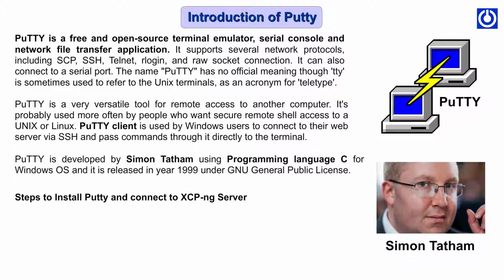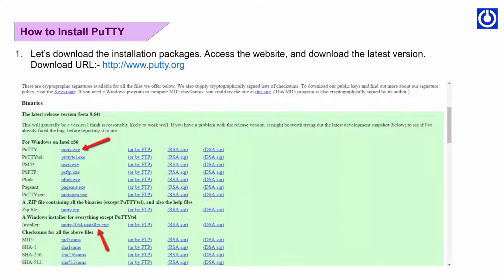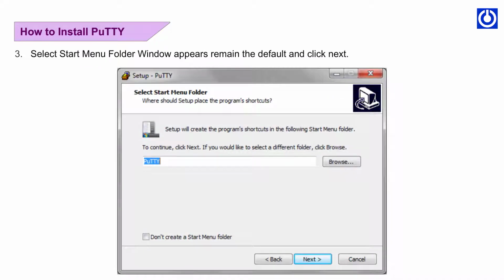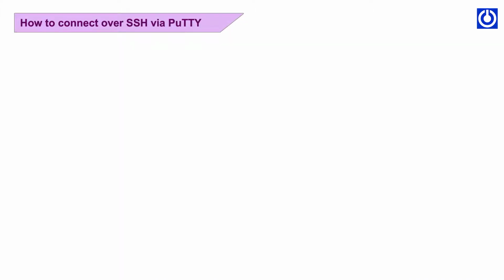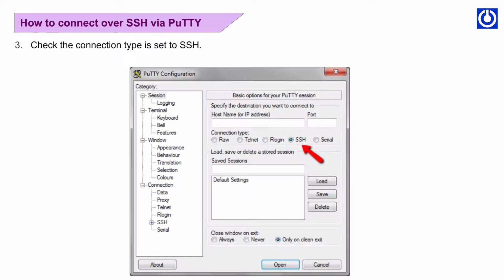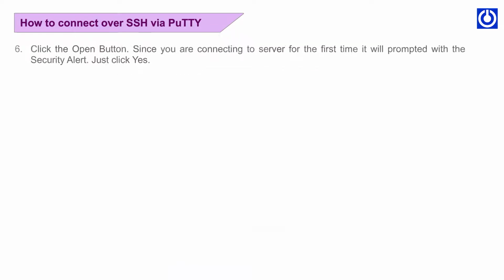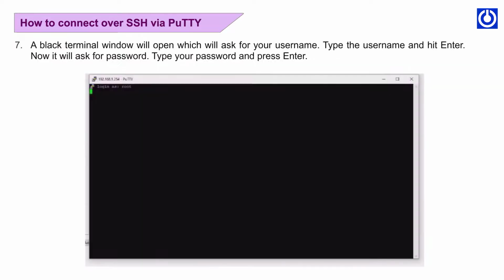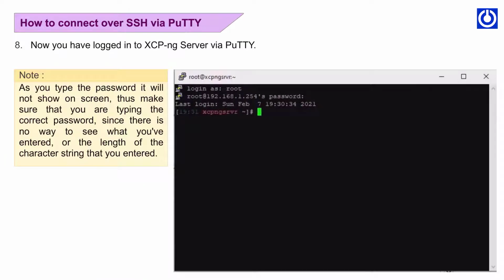Cloud Computing - How to Install Putty? | Introduction of Putty | Part - 4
PuTTY is a free and open-source terminal emulator, serial console and network file transfer application. It supports several network protocols, including SCP, SSH, Telnet, rlogin, and raw socket connection. It can also connect to a serial port. The name "PuTTY" has no official meaning though 'tty' is sometimes used to refer to the Unix terminals, as an acronym for 'teletype'.

Steps to Install Putty and connect to XCP-ng Server
Using Putty the terminal emulator program, we will learn :
• How to Install PuTTY
• How to connect over SSH via PuTTY
• Lab Simulation